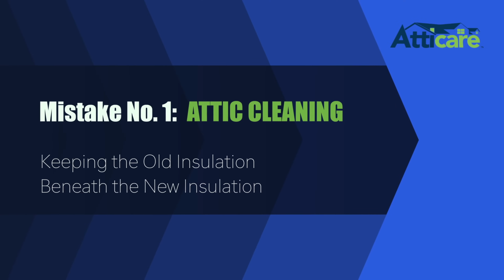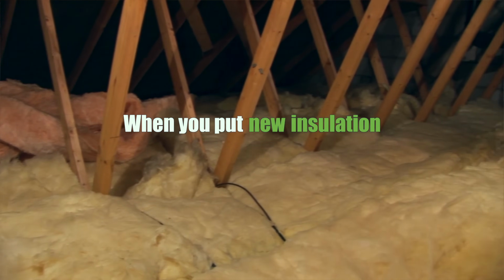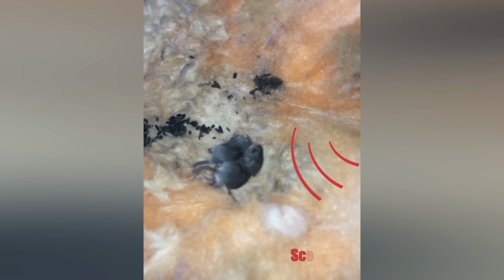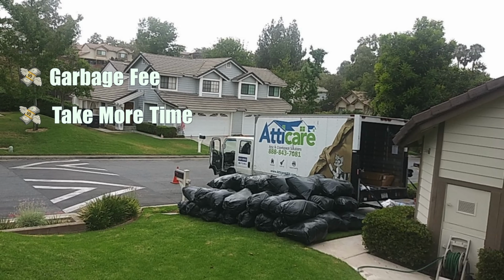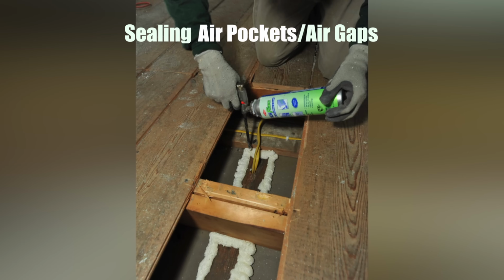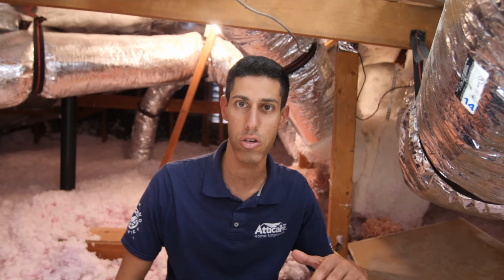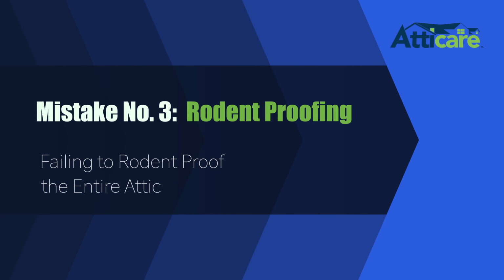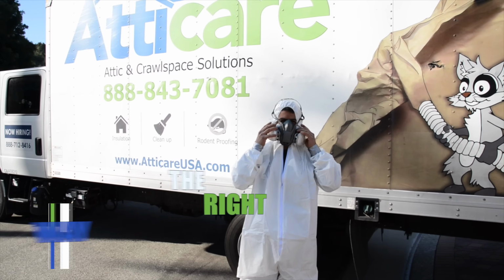Attic Insulation: 3 Common Mistakes to Avoid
You can learn so much about the health of your home just by looking into the attic and crawl space

📍 Serving homeowners across California

Need to replace your attic insulation? These are 3 costly mistakes homeowners do when hiring a contractor to service their attic or crawl space
-Installing old insulation on top of new insulation causing poor air quality
-failing to air seal the attic the right way causing energy loss
-failing to rodent proof the right way will lead to damages and poor indoor air quality

We are a one stop shop for attic and crawl space services, we also offer additional energy efficiency home upgrades such as Roofing & solar, HVAC replacement, windows and energy efficient exterior paint.